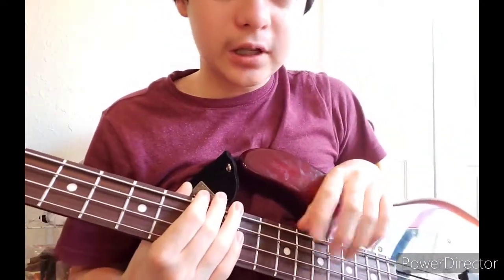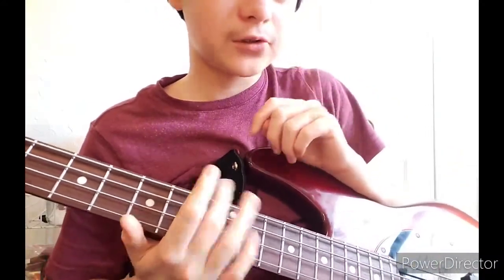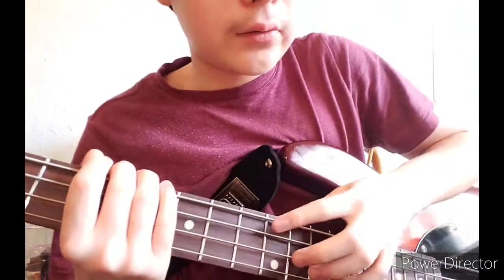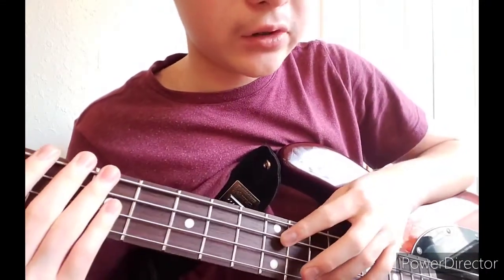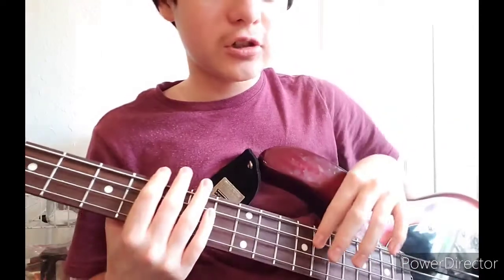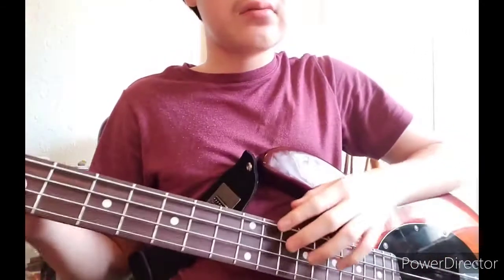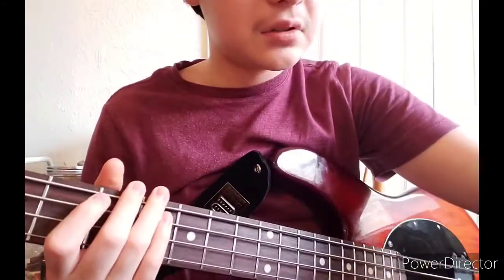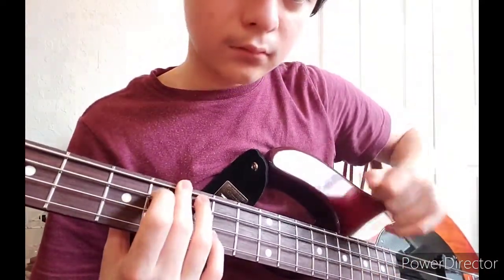how to tapp on the bass